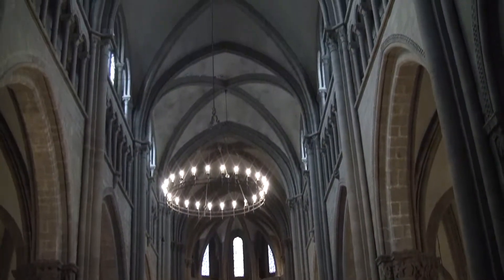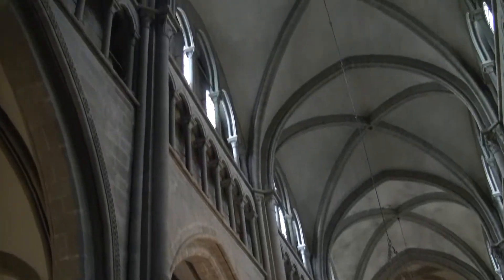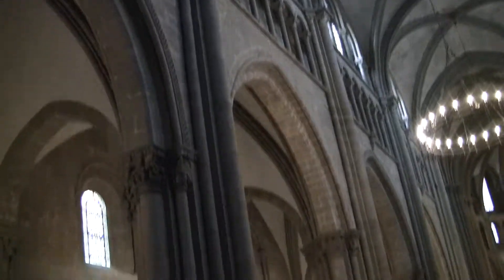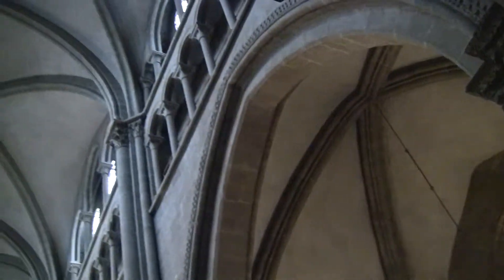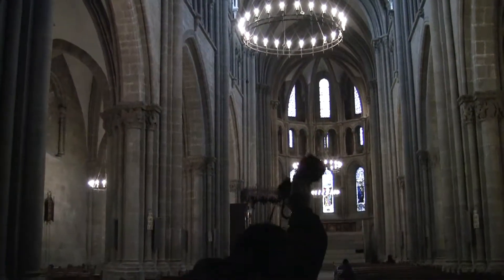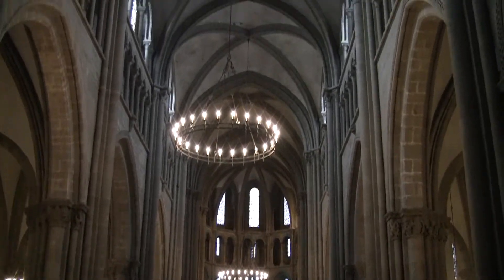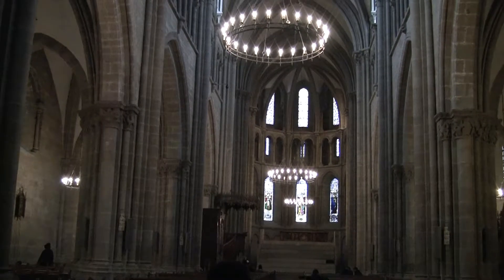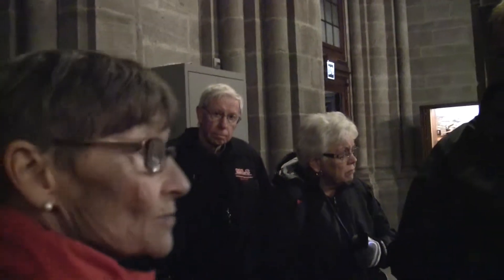00048 John Calvin in Geneva 10-12-2013 (19)